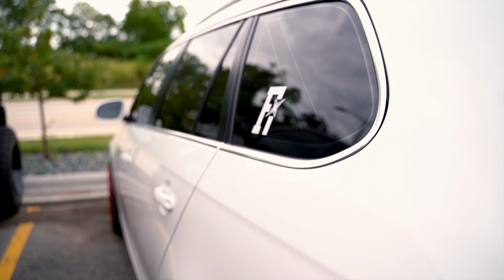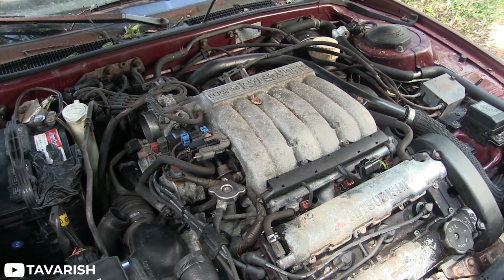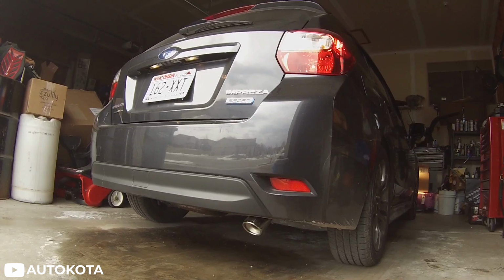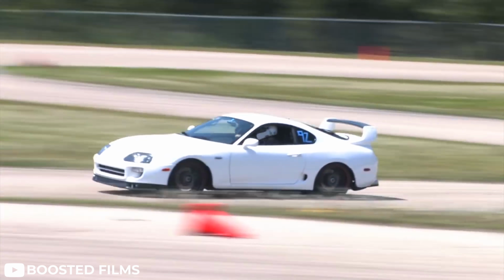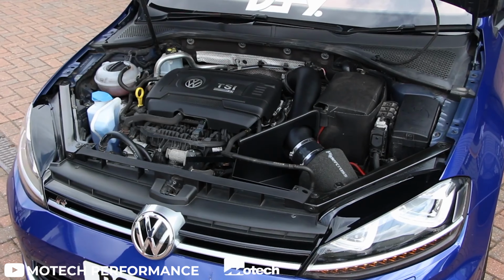Worst Types of Cars to Modify | The Build Sheet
Being a car enthusiast entails working on cars, obviously. However, some cars are pretty friendly to modifications while others can be a nightmare. Today Dakota goes into some of the worst types of cars to mod, and some things to watch out for. Have you had any bad luck working on a specific car?